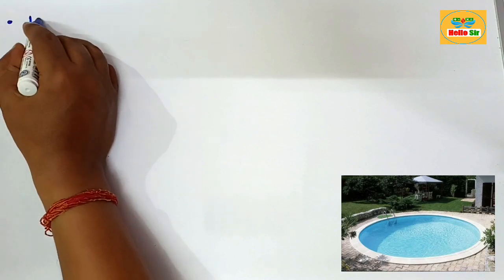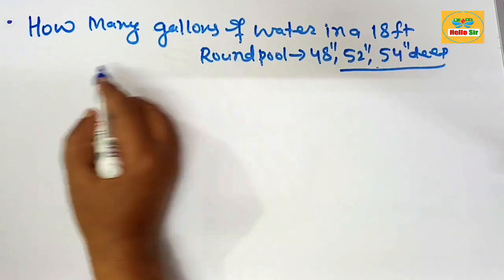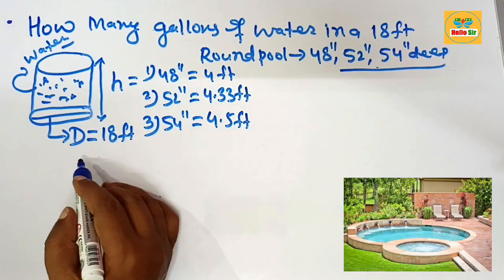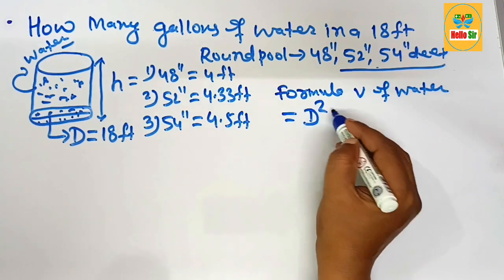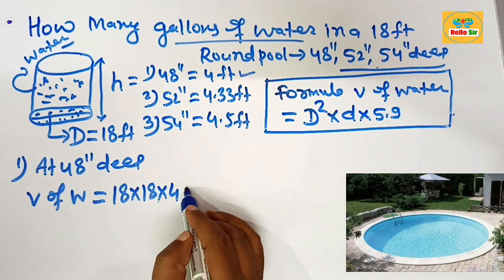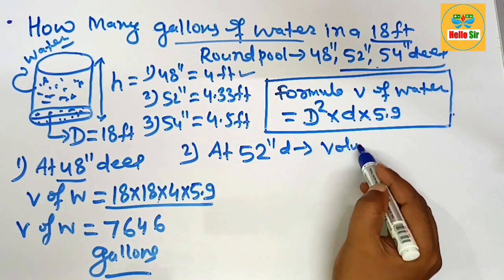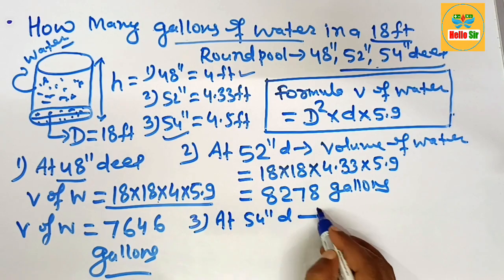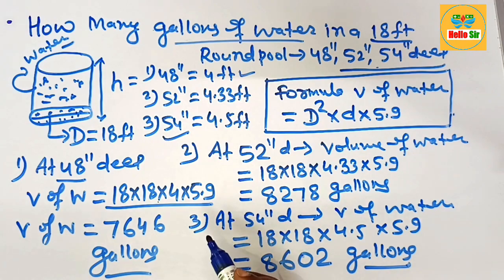How many gallons of water in a 18 foot round pool at 48 inches, 52 inches, or 54 inches deep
How many gallons of water in a 18 foot round pool at 48", 52", or 54" deep | 3 foot

To determine the number of gallons of water in a pool, you need to calculate the volume of the pool in cubic feet and then convert that volume to gallons. Here's the step-by-step process for each depth:

Formula to calculate required volume of water to fill round pool = (Diameter)^2 x depth x 5.9

1) At 48" deep: The volume of water = 18 x 18x 4x 5.9 = 7646 gallons

2) At 52" deep: The volume of water = 18 x 18x 4.33x 5.9 = 8278 gallons

3) At 54" deep: The volume of water = 18 x 18x 4.5x 5.9 = 8602 gallons

Summary:
48" depth: Approximately 7646 gallons
52" depth: Approximately 8278  gallons
54" depth: Approximately 8602 gallons

How many gallons of water in a 18 foot round pool at 48"deep,how many gallons of water in a 18 foot round pool at 52"deep,how many gallons of water in a 18 foot round pool at 54"deep,